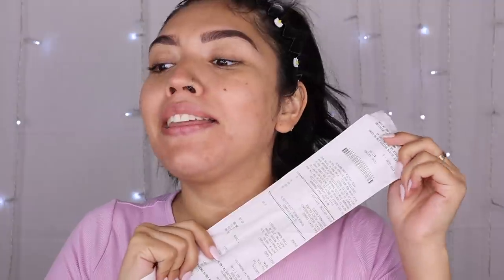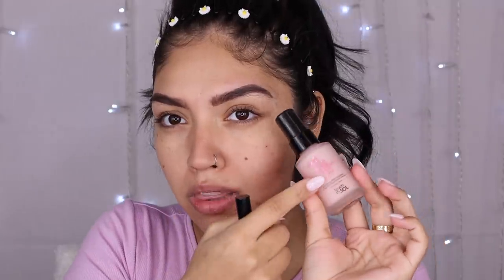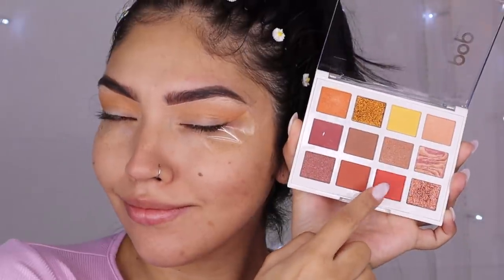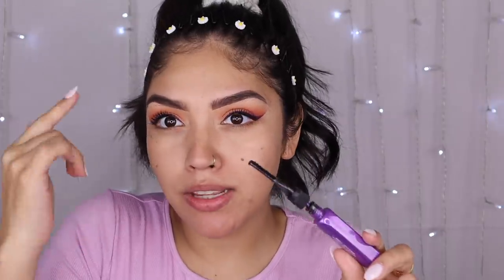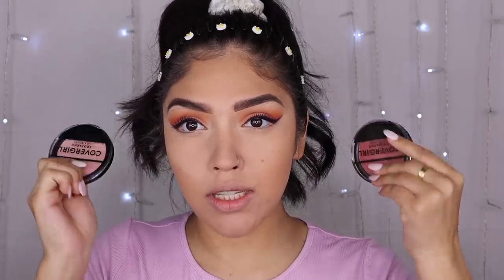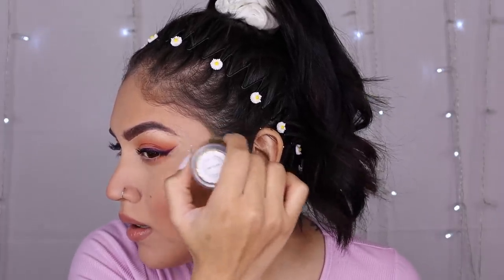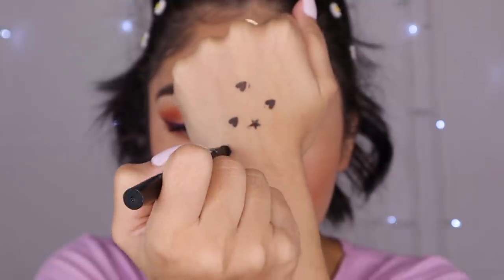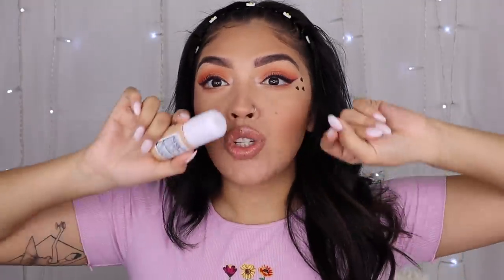NEW & AFFORDABLE HITS & MISSES! Drugstore Makeup 2021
Who else has walked in for makeup wipes and left with a full face for a Gala event or a night club night..or just a regular Wednsday..please, dont let me be alone in this..

Have you tried any of these products if so what did you think?

XOxo
-MG

Top & Headband:

Products Mentioned:
 ⁃ Touch In Sol No Poreblem Primer and Priming Eraser Set
 ⁃ Pop Beauty Lightshow Palette Fire Fit
 ⁃ L.A. Girl Foreplay 9 Pan Palette
 ⁃ L’oréal Air Volume Mega Mascara
 ⁃ Pop-arazzi Shimmer Color Hair Mascara
   Shade: Lilac Rain
 ⁃ Revlon Color Stay Light Cover Liquid Foundation
 ⁃ Colourpop Sol Face and Body Bronzing Balm
 ⁃ Covergirl TruBlend So Flushed High Pigment Blush & Bronzer Combo
   Shades: Sweet Seduction and Love Me
 ⁃ Pop Beauty Plump Pout Volume Gloss
   Shade: Clear Ice
 ⁃ Covergirl Outlast Ultimatte One Step Liquid Lip Color
 ⁃ Pop-arazzi Roll On Glitter
 ⁃ Pop Beauty Better Bare Prismatic Pop Palette
 ⁃ Pop-arazzi Tattoo Pens